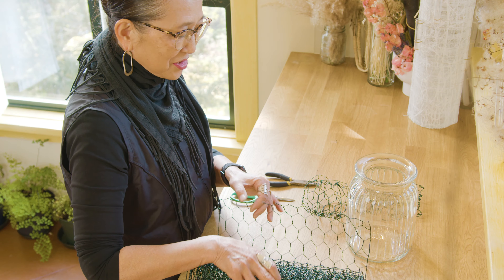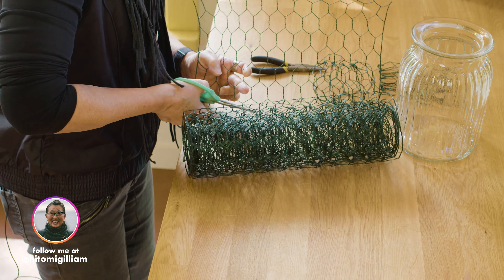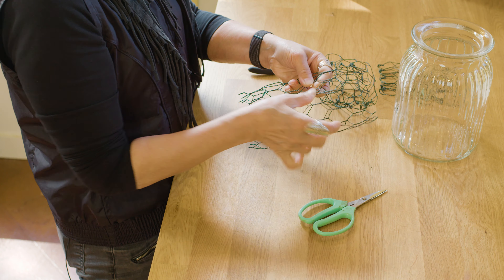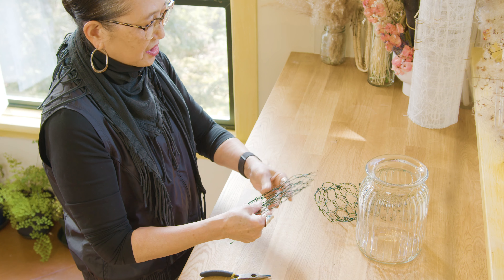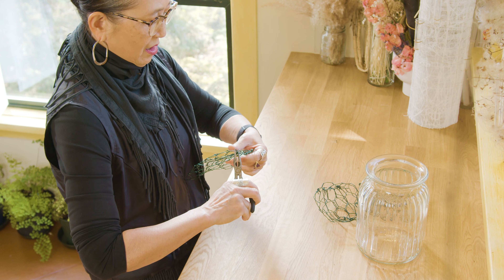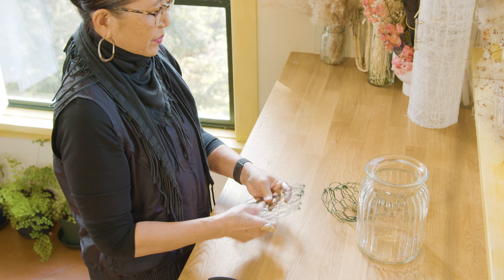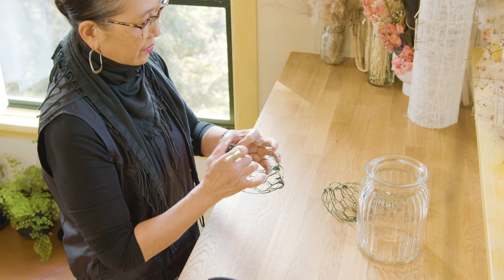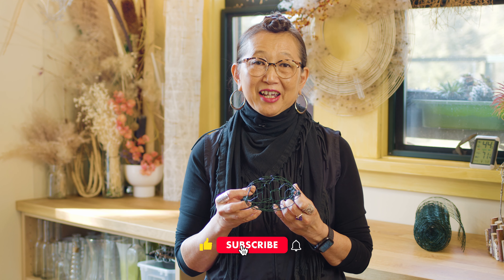CHICKEN WIRE PILLOW / Quick Tips with Hitomi Gilliam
The Chicken Wire Pillow!  Popularized by Holy Chapple and a prototype for her line of Pillows & Egg (Syndicate Sales)!  This is a mechanic that every designer should know!

I wanted to create a Quick Tips video showing this invaluable mechanic that is a total life changer for foam-free designing!  These simple Chicken Wire Pillows can also be stored flat, making them perfect for ahead of time production!